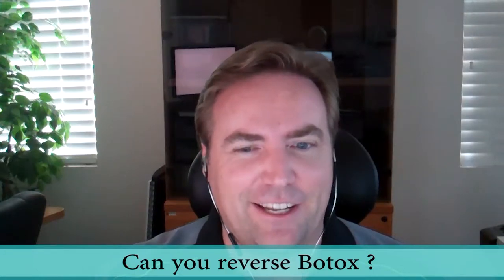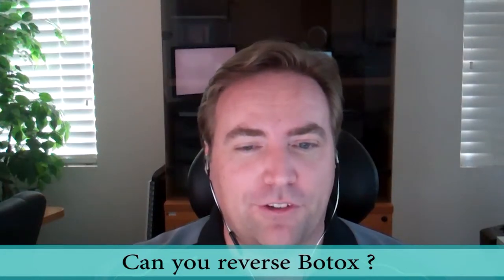Can you reverse botox ?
Beverly Hills Plastic Surgeon, Dr. Jon Perlman talks about Botox on Cosmetic Networks Live.